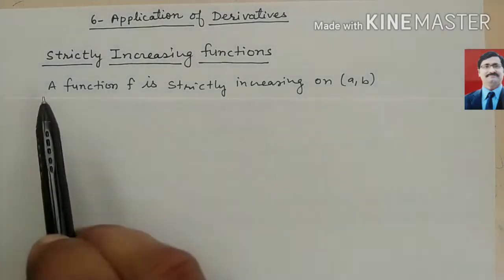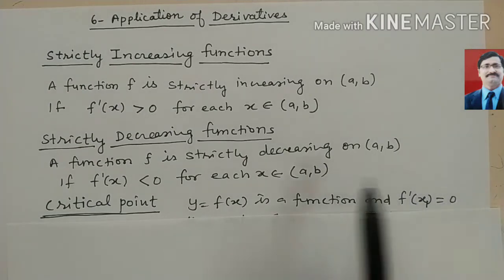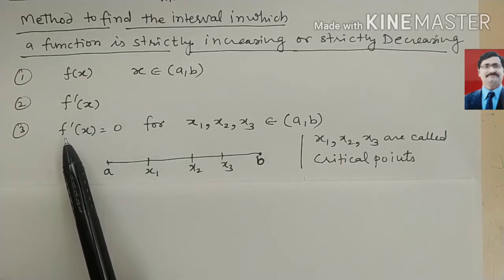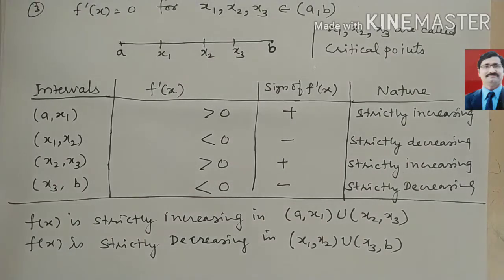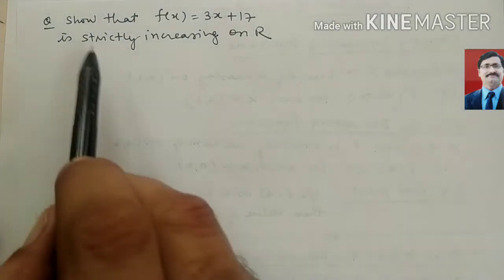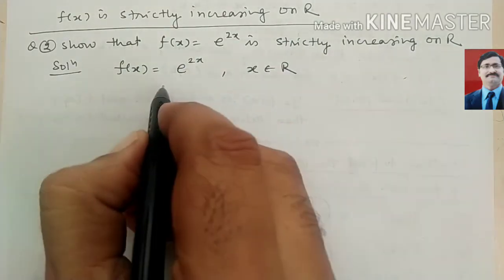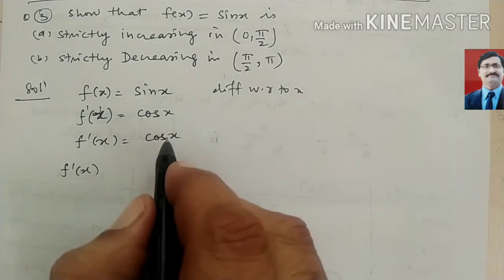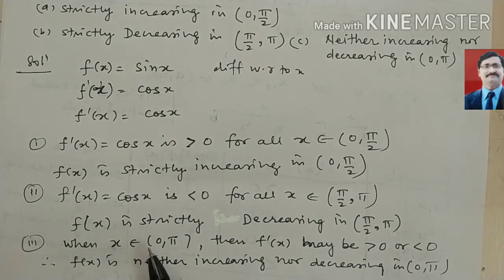Application of derivative part -1 strictly increasing and decreasing functions